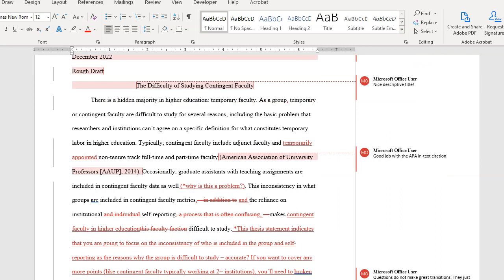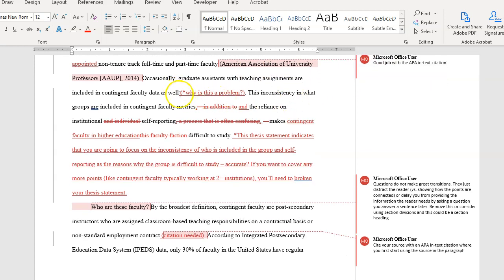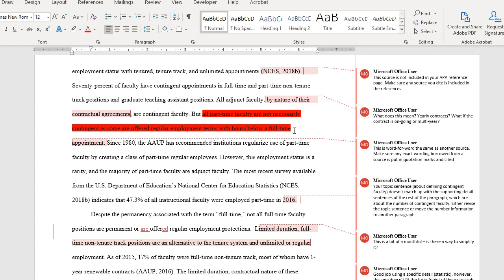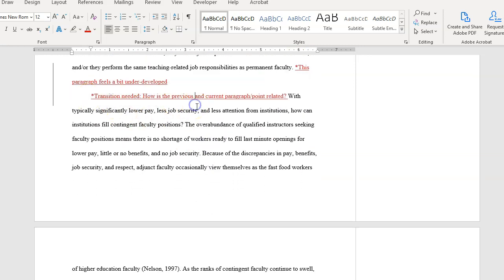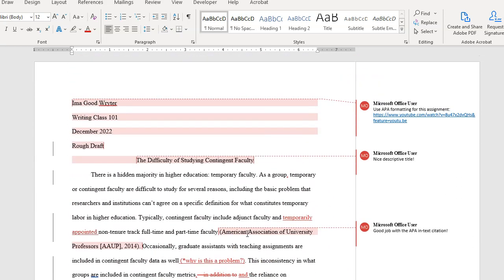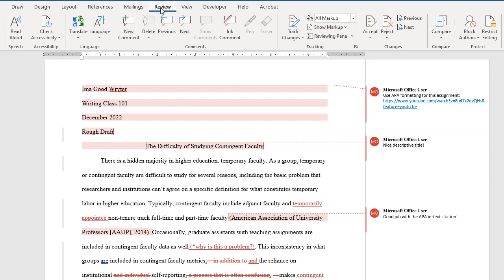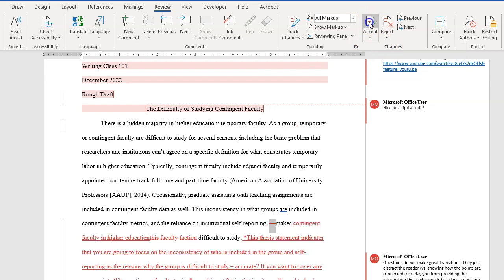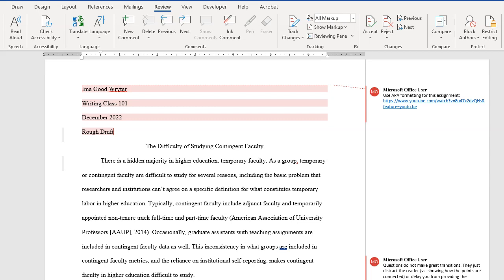How to Use Feedback from an Instructor, Tutor, or Peer to Revise a Rough Draft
This video demonstrates how to use feedback from an instructor, tutor, or peer to revise the rough draft of an essay or report into the next draft or final draft. Includes information on Track Changes, Comment bubbles, and Checklists.